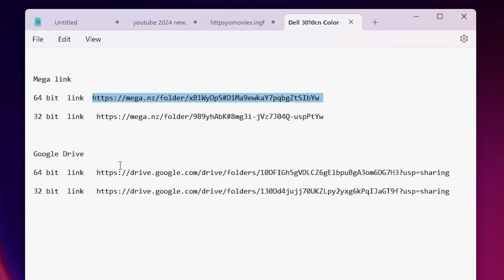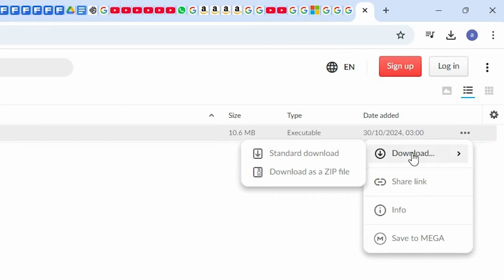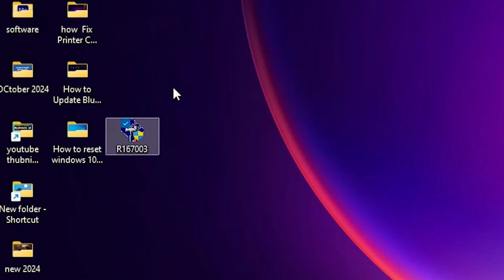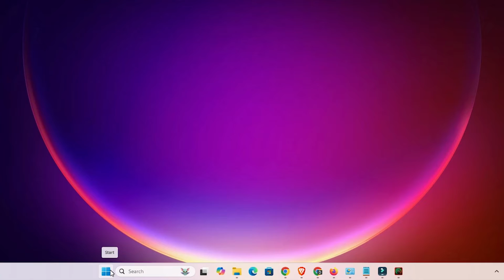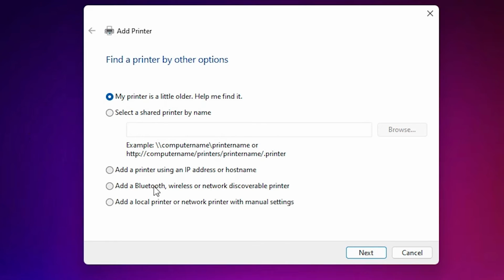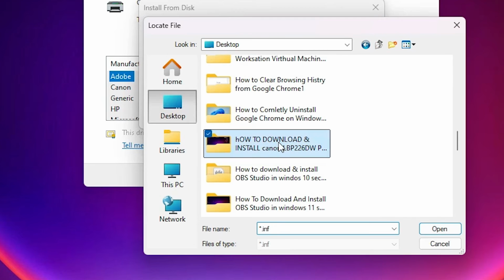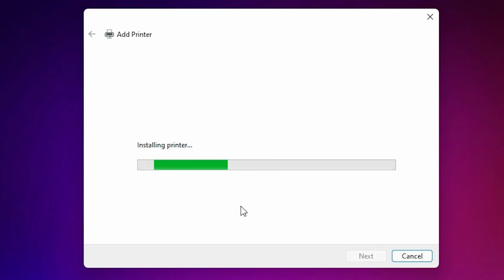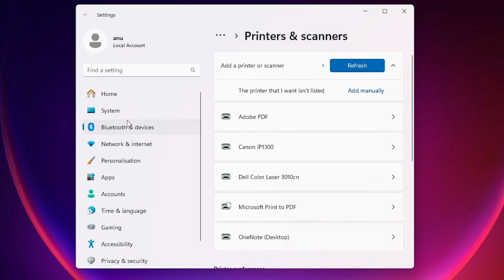How to Download & Install Dell 3010cn printer driver manually in Windows 11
🚀 In this video, you'll learn how to manually download and install the Dell 3010cn Printer Driver on your Windows 11 PC or laptop.
If your Dell 3010cn printer is not working due to missing or outdated drivers, follow this step-by-step guide to install it manually.

📌 Timestamps:
⏰ 00:00 - Introduction
⏰ 00:18 - Downloading Dell 3010cn Color Laser Printer Driver
⏰ 01:11 - Extracting Dell 3010cn Color Laser Printer Driver Files
⏰ 01:38 - Installing Dell 3010cn Color Laser Printer Driver in Windows 11
⏰ 03:22 - Checking if the Dell 3010cn Printer is Properly Installed
⏰ 03:46 - Conclusion

🖨️ Steps to Install Dell 3010cn Printer Driver in Windows 11:
✅ Step 1: Download the Dell 3010cn printer driver using the links provided.
✅ Step 2: Extract the downloaded files to access the installation package.
✅ Step 3: Manually install the printer driver using the "Add Printer" option in Windows 11.
✅ Step 4: Check if the Dell 3010cn printer is properly installed and ready to use.

🔹 This method helps if your printer is not being detected automatically by Windows 11.

💡 Why Install the Dell 3010cn Printer Driver Manually?
🔹 If Windows Update doesn’t automatically install the correct driver.
🔹 To fix printer issues like "Printer Not Recognized" or "Printer Offline."
🔹 If you need to reinstall the driver after a Windows 11 update.
🔹 To improve performance and enable all printer features.

🔧 Troubleshooting Printer Installation Issues:
🔹 Printer Not Detected? Restart your PC and printer, then try again.
🔹 Getting Driver Errors? Ensure you have downloaded the correct version for your system (64-bit).
🔹 Still Not Working? Try installing the driver in compatibility mode for Windows 10.

🔄 Share with Others who need this solution.